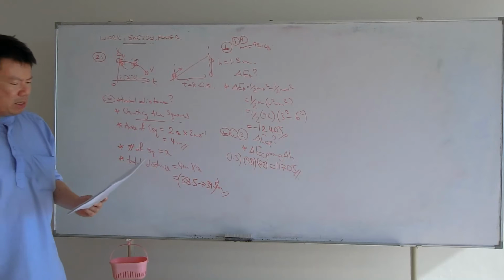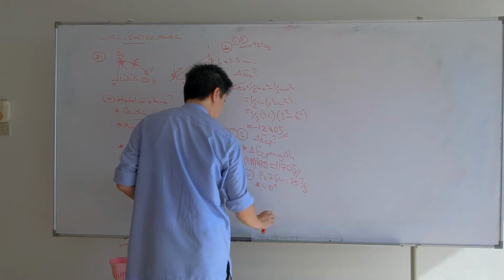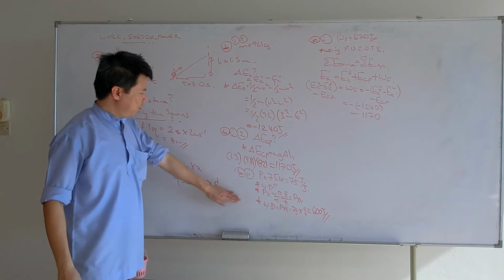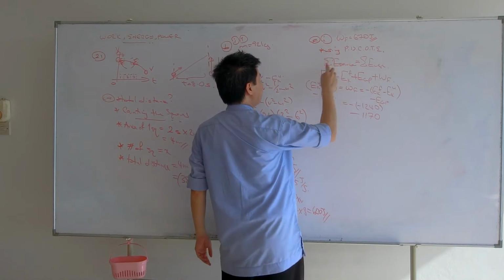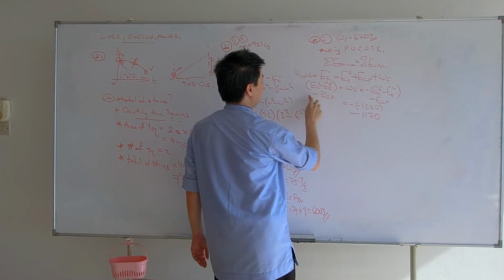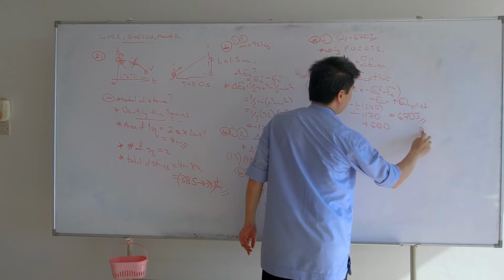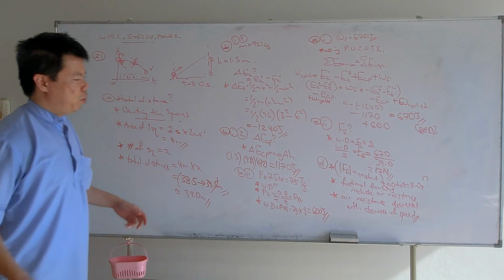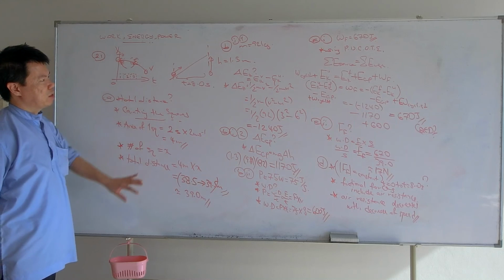AS06 Work, Energy & Power Episode 26 Question 22 Part 2